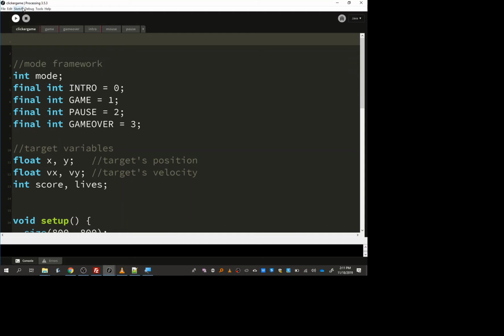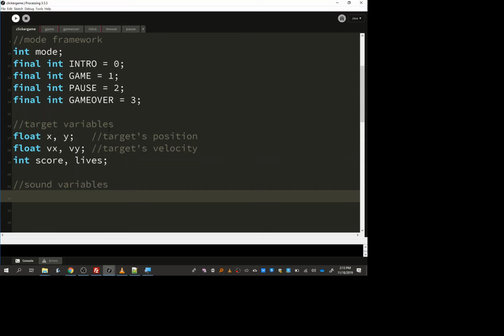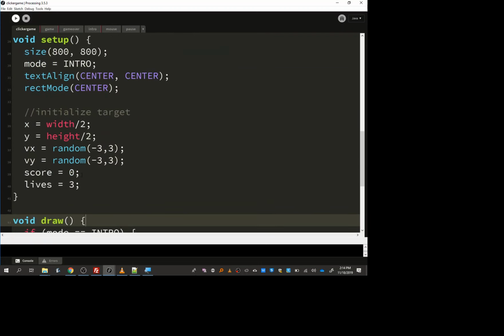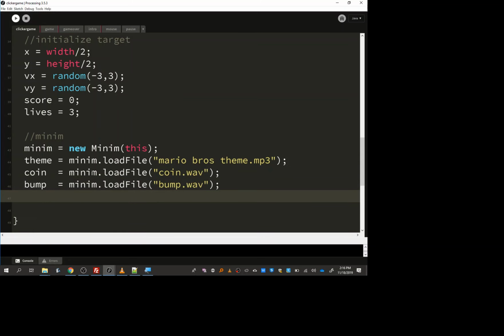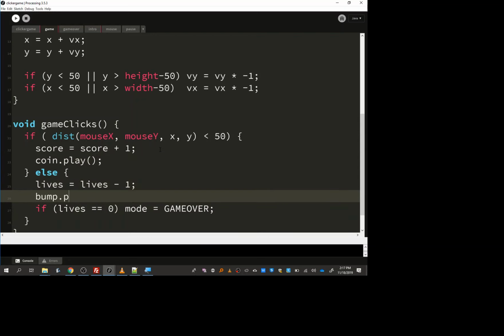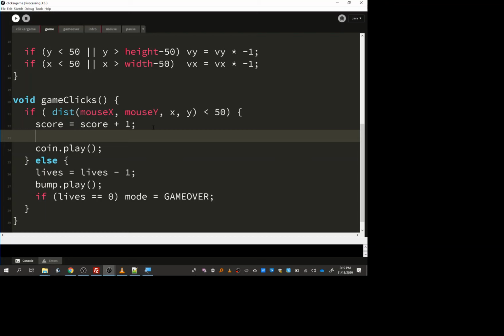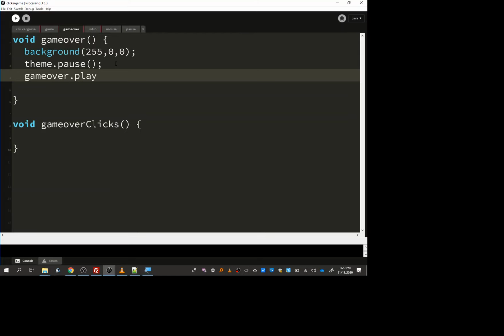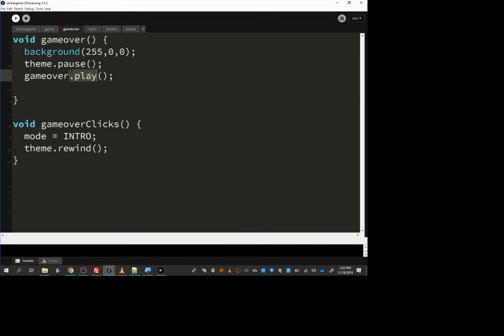Programming 11 Lesson 6F: Triggering Sound Effects and Music in the Clicker Game